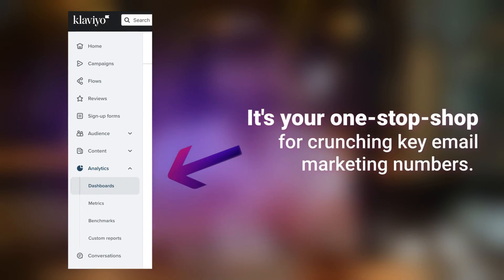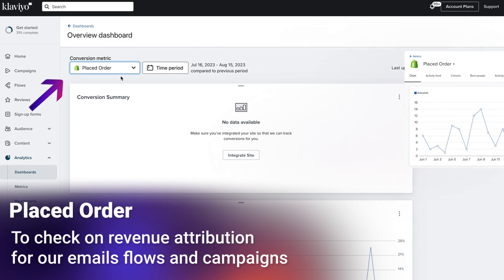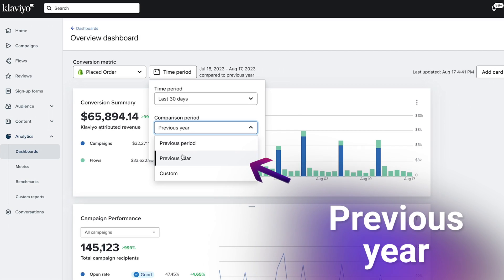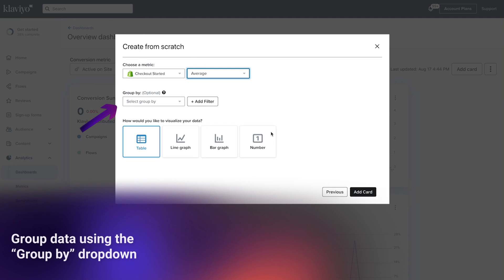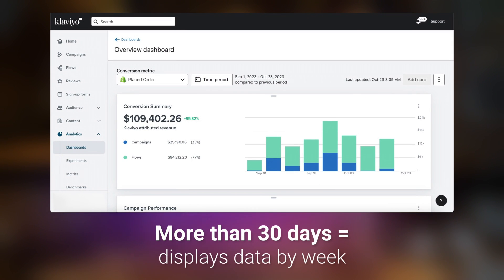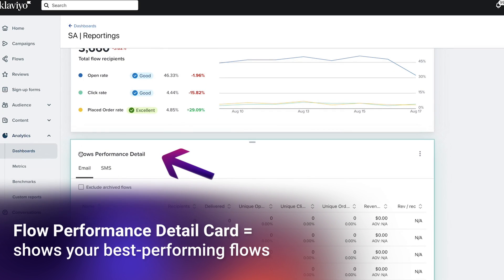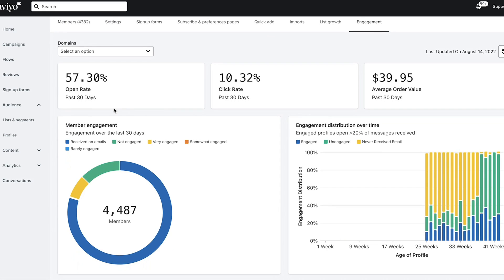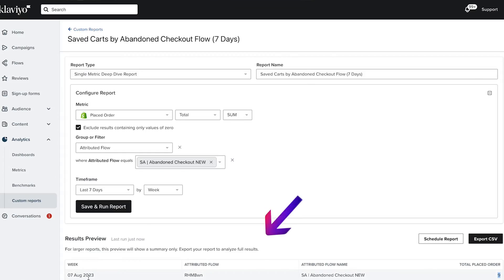How to Create a CUSTOM Email Marketing Report in KLAVIYO Analytics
📞 Ready to take the next step?

Craft Custom Email Marketing Reports in Klaviyo Analytics. Get into the process of tailoring reports to suit your store's unique needs and gain valuable insights for optimizing your email marketing strategies.📩

😱On a scale of 1-10 how much do you dislike reporting?

💯How to Create Custom Reports in Klaviyo Analytics. Involve yourself in the Klaviyo dashboard to streamline your reporting process and make informed decisions that drive conversions. Learn to generate advanced, weekly, and monthly reports, and master key features like conversion metrics, revenue analysis, and customization options. Make 30% + revenue off your email marketing strategy with Klaviyo's powerful reporting capabilities!

🕘 Contents of this video:
0:00 Intro
0:55 Klaviyo Analytics Dashboard
3:01 Create Custom Card
3:58 Klaviyo Analytics Reminders
4:34 Weekly Report Step-by-Step Tutorial
5:48 Monthly Report Step-by-Step Tutorial
6:28 Custom Klaviyo Report
7:19 Klaviyo Reporting Tips